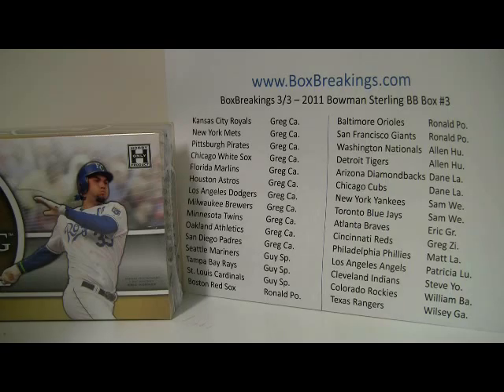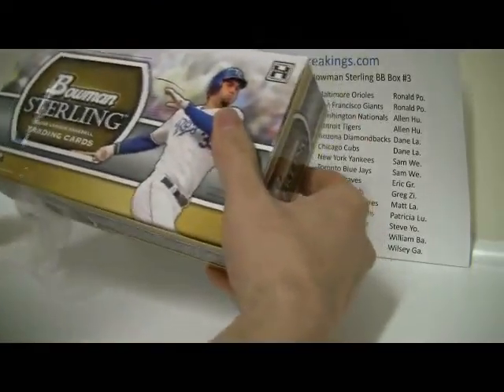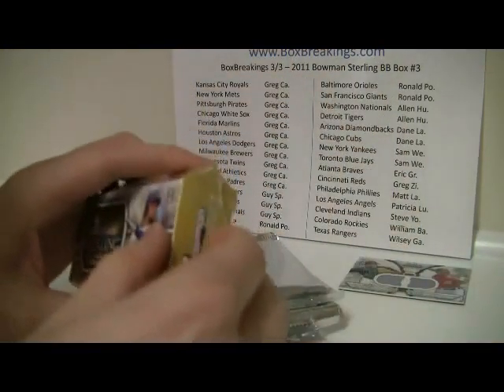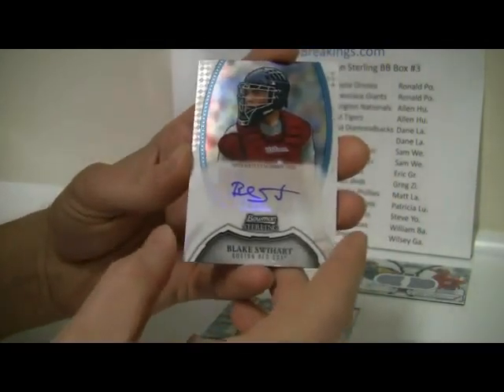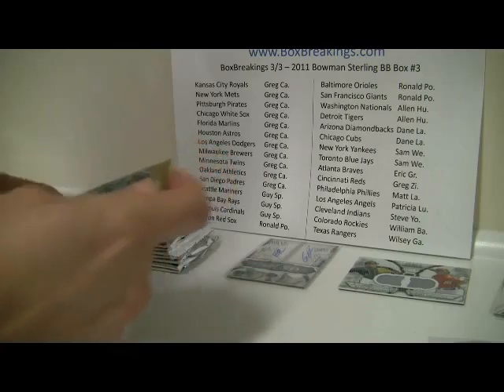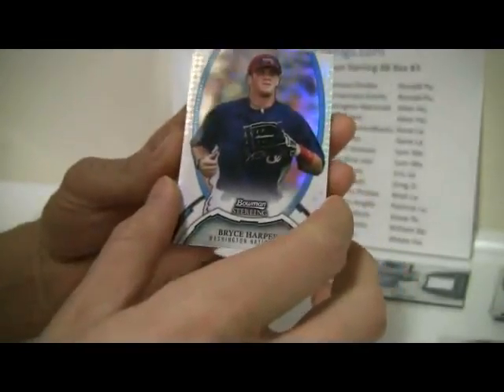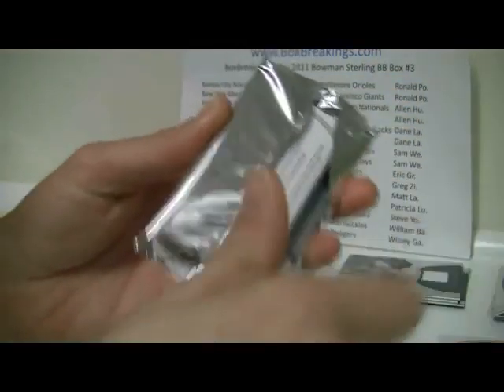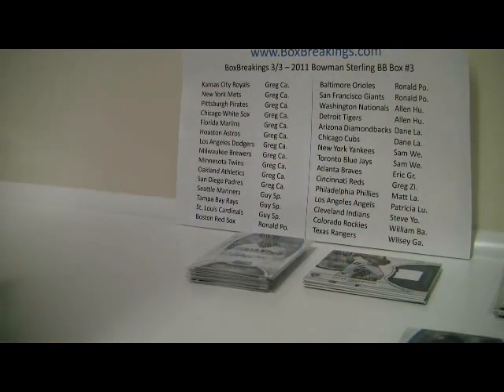BoxBreakings com 2011 Bowman Sterling BB #3